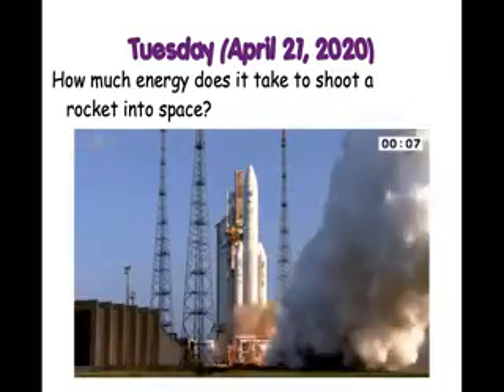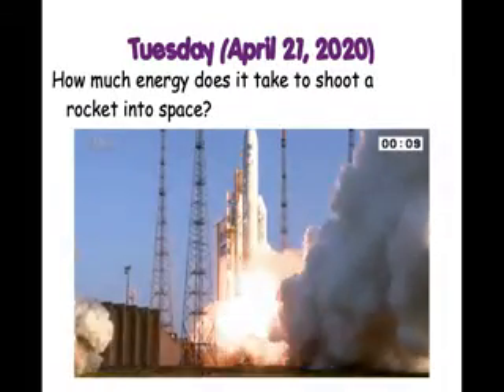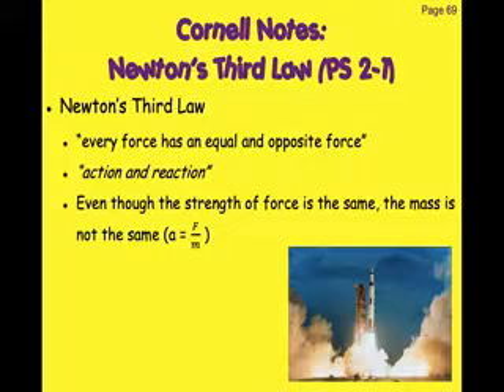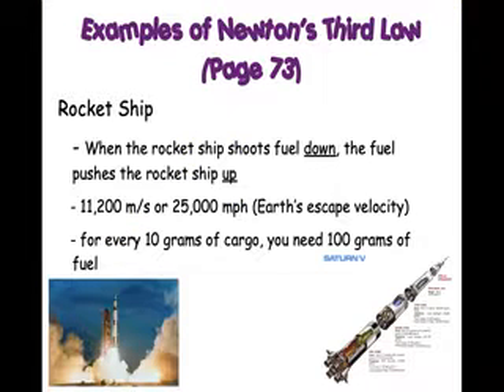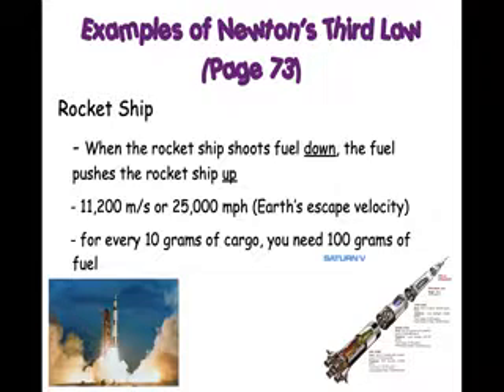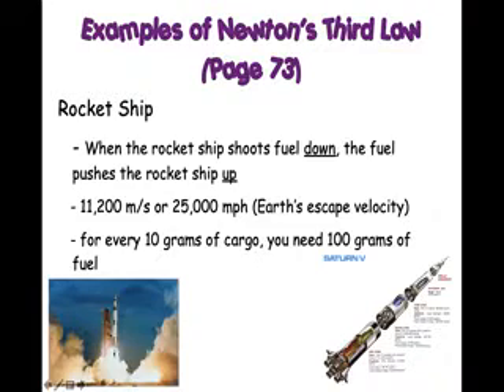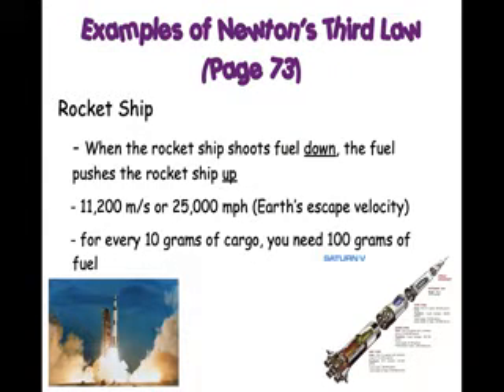Tuesday (2020 0421) PS 2-1 Rocketships